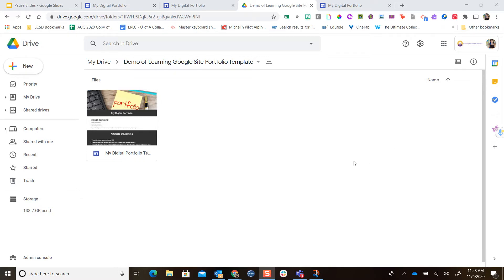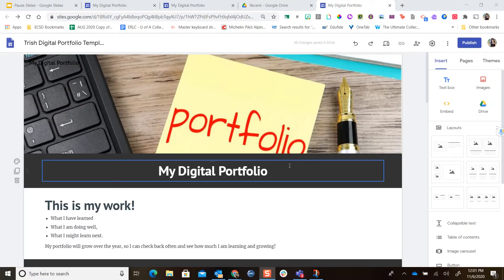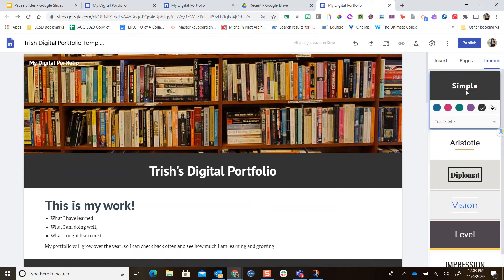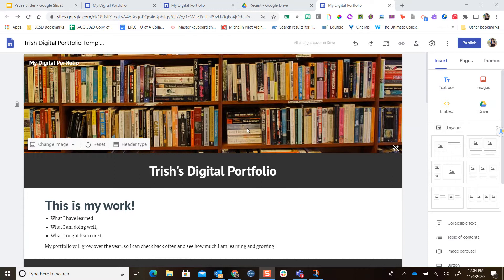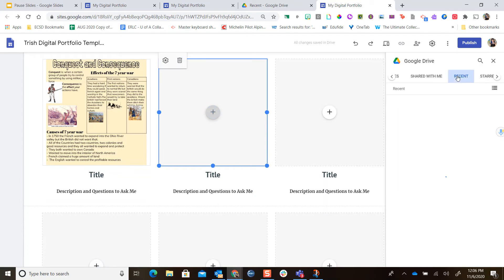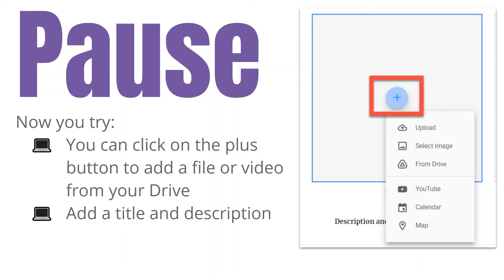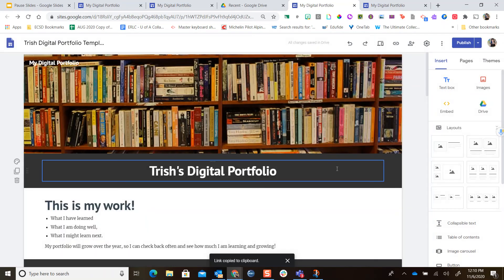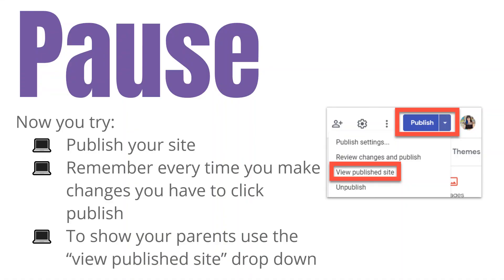Google Sites Student Digtial Portfolios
Make your own Google Sites digital portfolio! Click here to make a copy of the site template